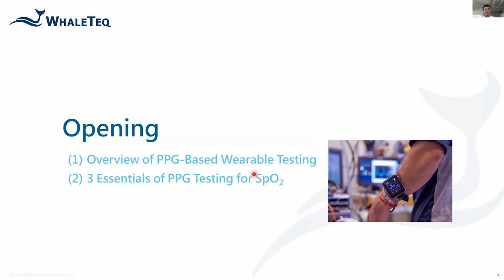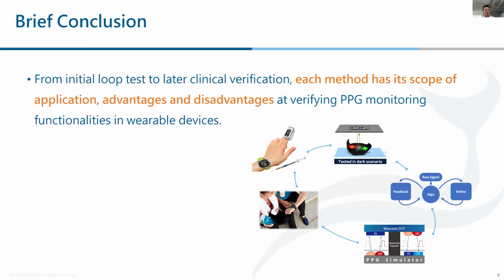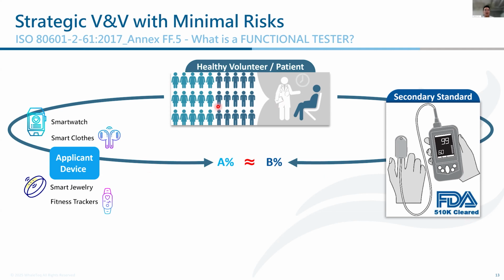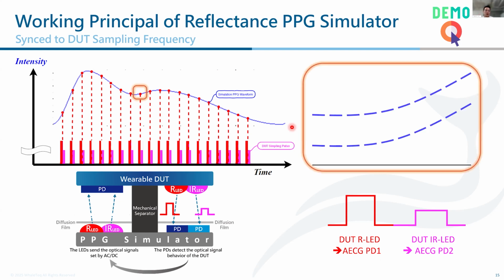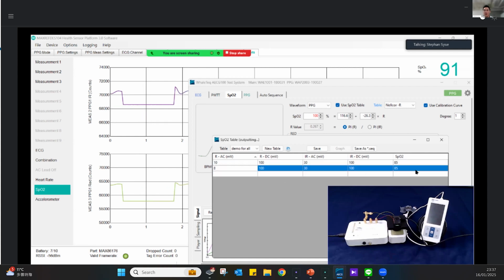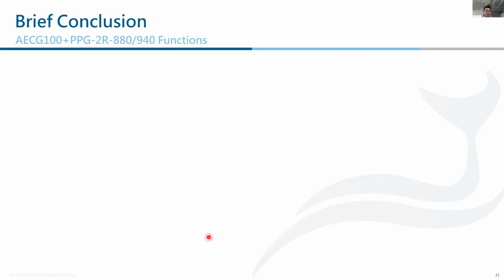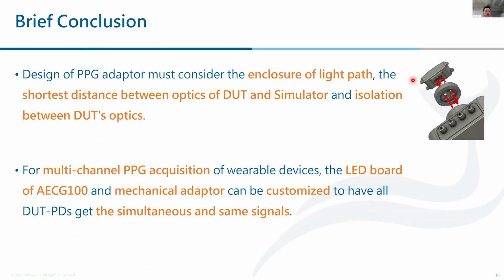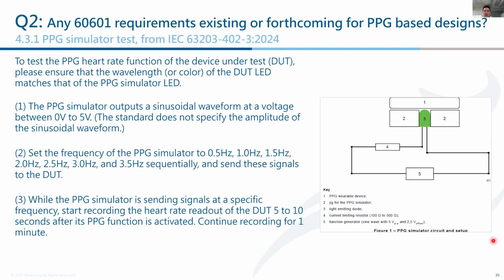【2025 Webinar】Verifying PPG Wearable Design: Tackling LED and PD Arrangement Challenges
In this webinar, you are going to get critical insights from our test solution expert and find out how AECG100 solves one of the biggest challenges facing R&D engineers today.

【2025 網路研討會】驗證 PPG 穿戴式裝置設計：解決 LED 和 PD 排列方式的挑戰

透過本次網路研討會，您將獲得我們測試專家的精闢見解，並了解 AECG100 如何解決目前 R&D 工程師遇到的最大測試挑戰之一。

00:00 – Opening（開場）
02:57 – Overview of PPG-Based Wearable Testing（PPG穿戴式裝置測試概念）
11:24 – Functional Tester of PPG-Based Wearables（PPG多功能測試儀）
11:58 – Use of Secondary Standard Pulse Oximeter Equipment （使用次級標準脈搏血氧儀設備）
24:45 – Working Principal of Reflectance PPG Simulator（反射式PPG模擬器的工作原理）
26:47 – Demonstration of PPG Multifunction Simulator AECG100（反射式PPG模擬器AECG100操作示範）
38:46 – Advanced Algorithm Testing（進階演算法測試）
42:02 – Address LED and PD Positioning Challenges（解決LED和PD排列方式的挑戰）
48:36 – Interactive Q&A（問與答）

◆ Smart Ring Performance Testing Package（智慧戒指性能測試完整方案）